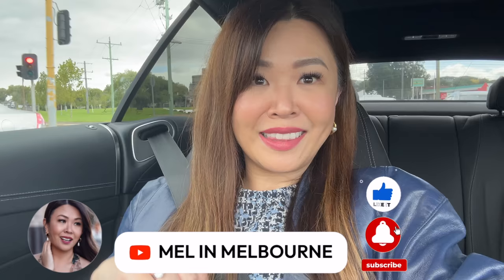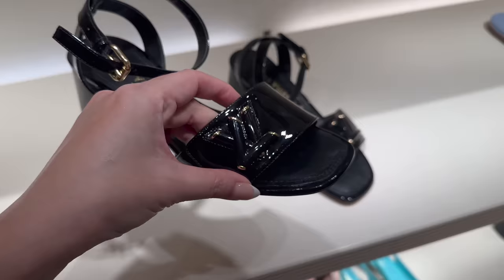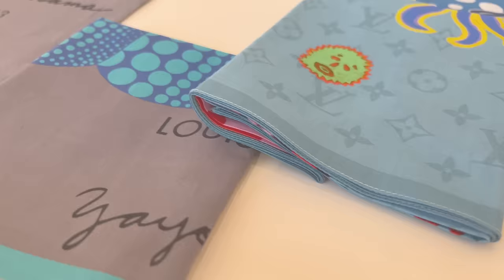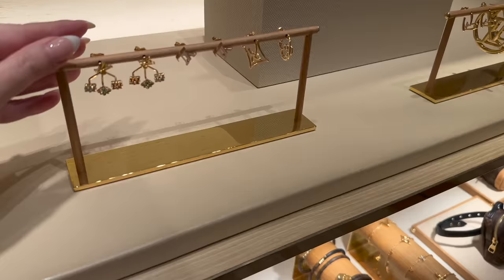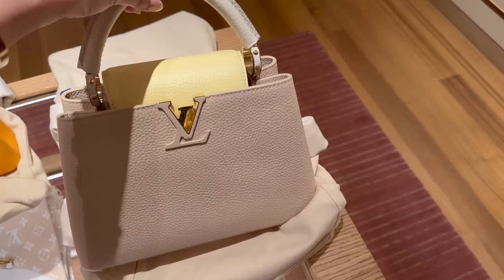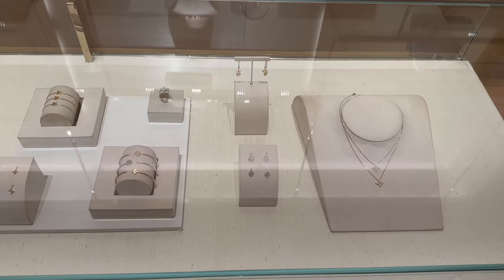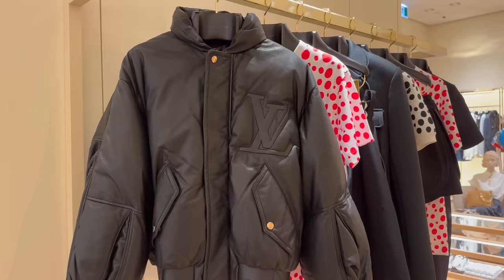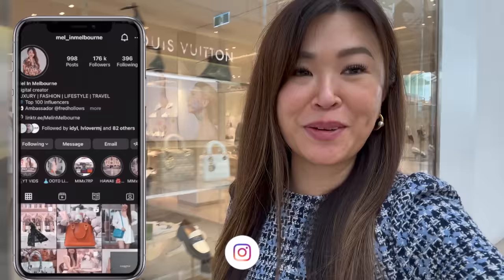MAJOR LOUIS VUITTON SHOPPING DAY! *My LAST LV Shopping Vlog* New Collection 2023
MAJOR LOUIS VUITTON SHOPPING DAY! *My LAST LV Shopping Vlog* New Collection of Bag, shoes & Ready to Wear

Hi guys! Come shopping with me at LV! It's been ages since I've visited my local Melbourne boutique so I thought it would be the perfect time to take you along to see all the LATEST pieces that have just hit stores. Plenty of eye candy and I definitely did some damage...lol. I hope you enjoy it! Although, I'm pretty sad that LV isn't allowing me to film in-store anymore:( Don't worry, I think I have an idea for a new vlog series!

NEW SEASON ITEMS: Pls refer to your local country's Louis Vuitton website for pricing
(Items shown in Vlog that I could link to)

$100 off $1,000+ With Code SS100
$300 off $3,000+ With Code SS300
Offer ends 4/17/23 at 11:59PM ET.

1. Mini Capucines (new less than RRP)
2. OTG Tote Reverse Mono (own & love)
3. LV x Kusma Range
4. Alma BB (fab price)
5. Vintage LV x Kusma Neverfull
7. LV Time Out Sneakers

❤️ LUXURY SALES

Syndal
VIC 3149
Australia